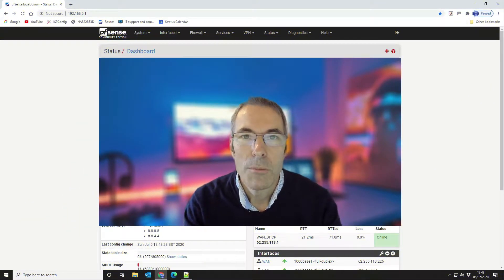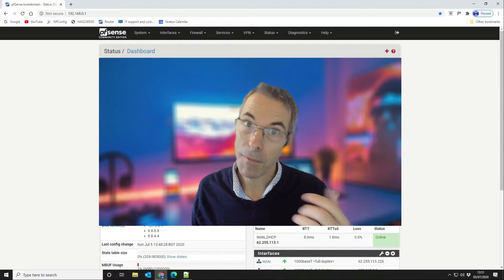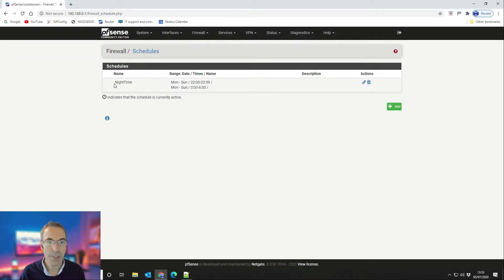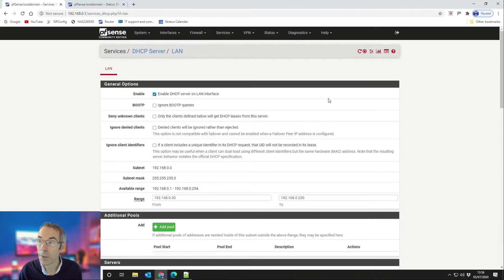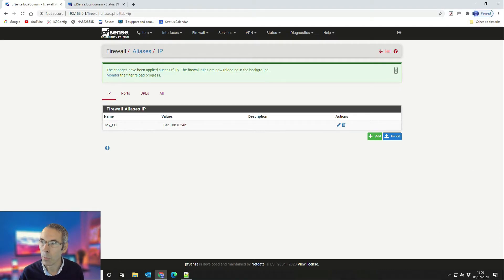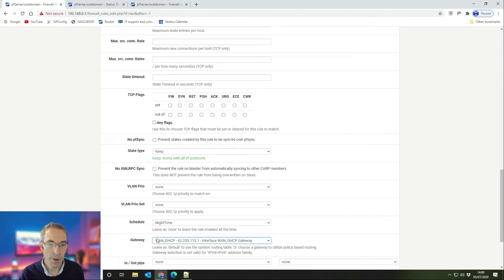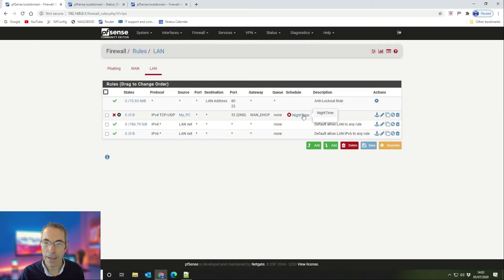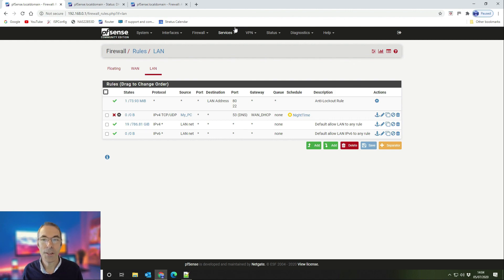pfSense time based firewall rules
Step by step guide on how to block access to the internet for specific devices based on the time of day. I include how to create your time schedule and how to set static DHCP leases, which ensures your device gets the same IP address every time it requests one. I also show you how to add your devices as an alias (or group) and then create your time based firewall rule.
I respond to questions from you, so please leave me a comment in the description below and I will try and help you if you get stuck!